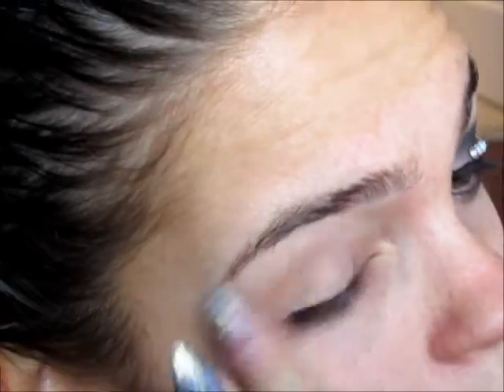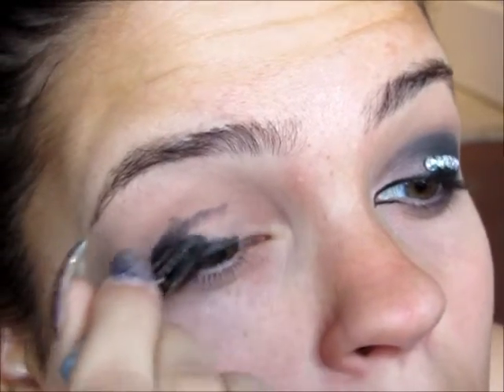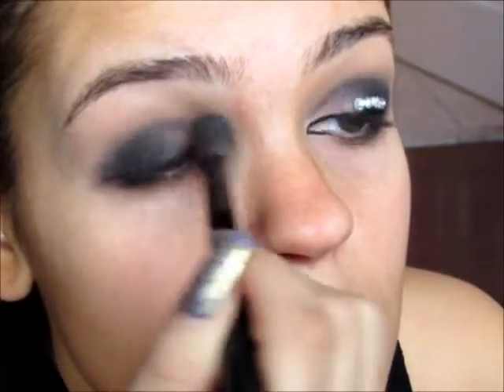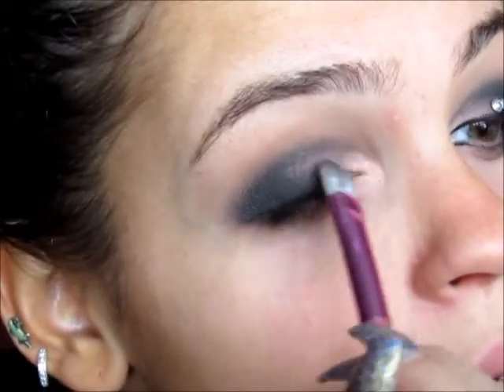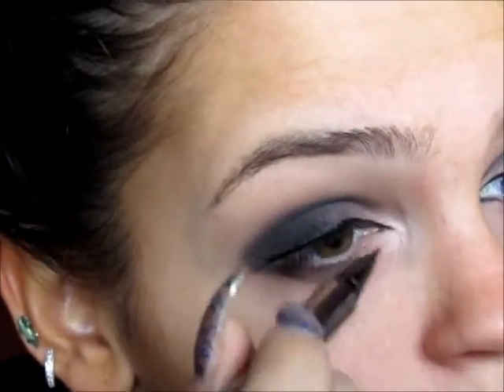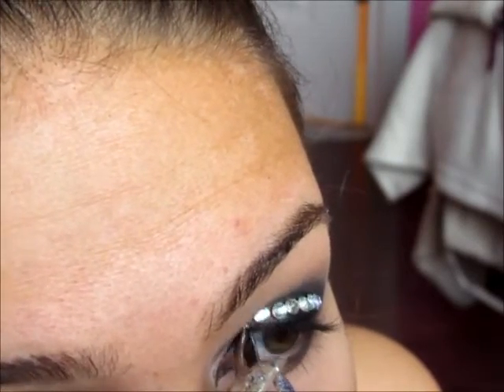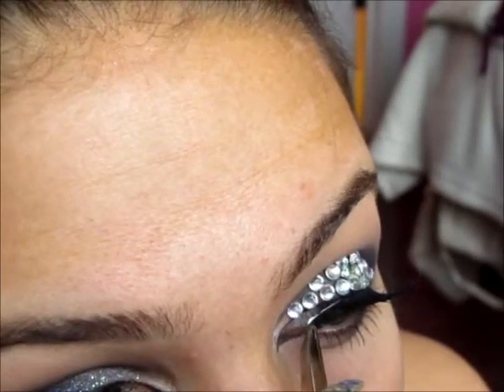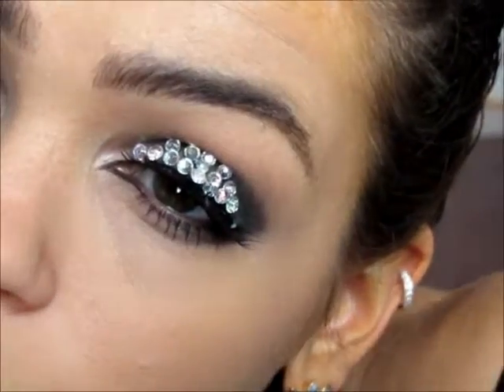New Years Makeup! 2 Different Glitters Looks!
sorry for the late video loves, but it has been a crazy holiday season.. enjoy these two looks !!!

Have a safe and Happy New Year, love you all XOXO

How to ReCreate this look with your own makeup kit!
what you'll need:
-any primer
-matte skin tone shadow (your skin tone)
-matte taupe eyeshadow
-matte black eyeshadow
-iridescent white/cream/light pink shadow
-pick which glitter you'd like! in this video i used iridescent white rhinestones and glitter
-any false lashes
-black mascara

..tahdah!